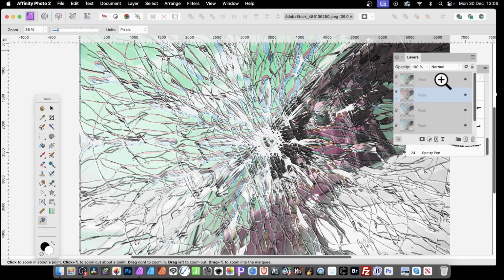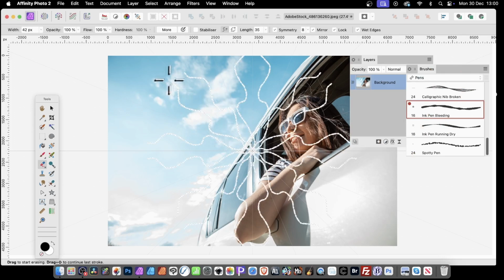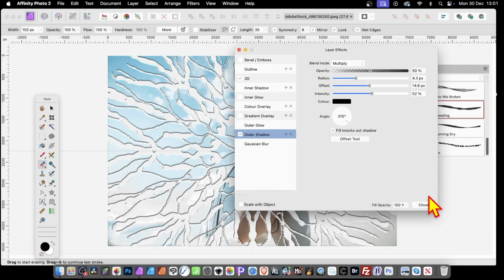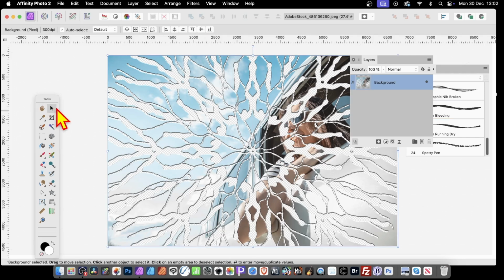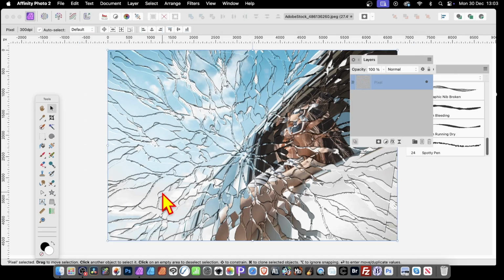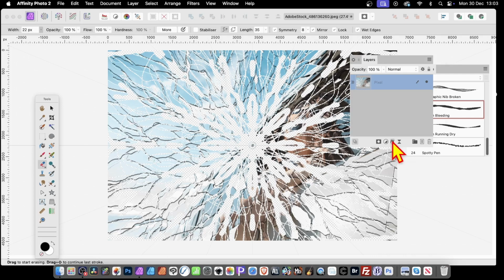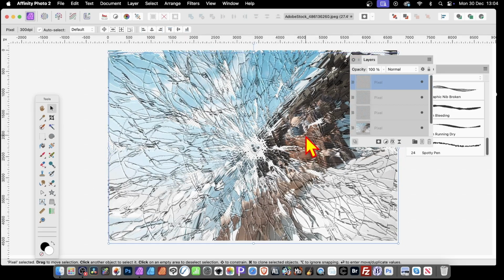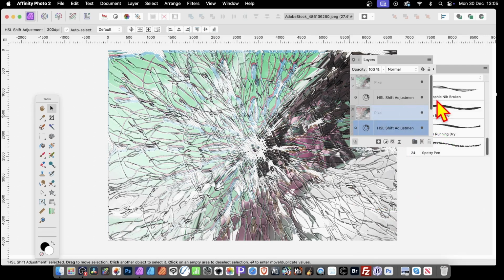Affinity Photo : Shatter Images Erase Brush How To Tutorial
How to use the Affinity Photo erase brush tool to create all kinds of shatter image effects in seconds